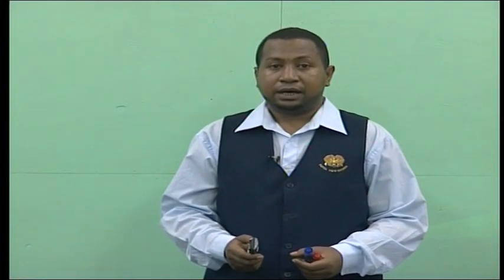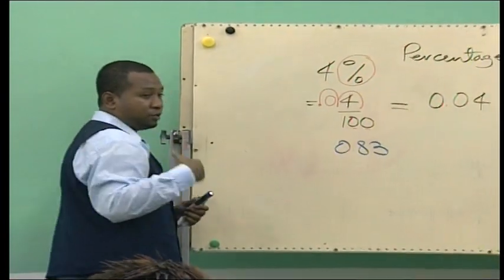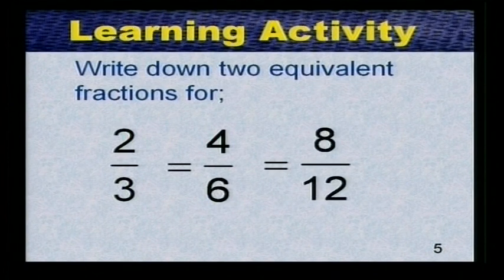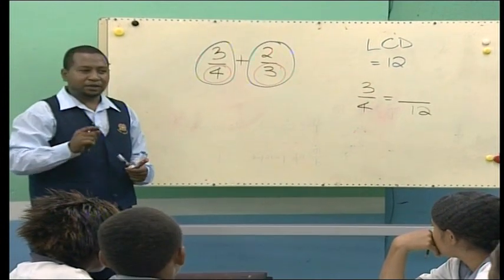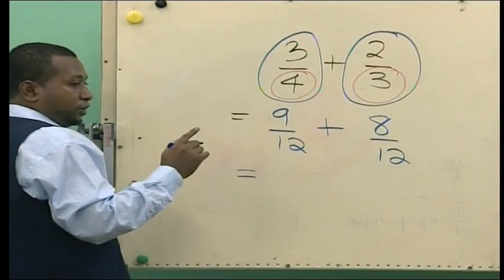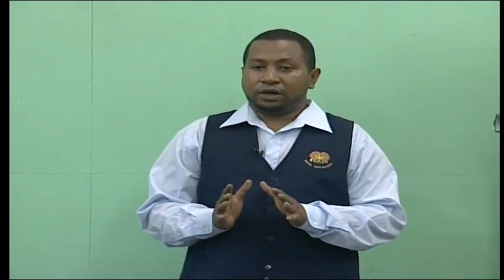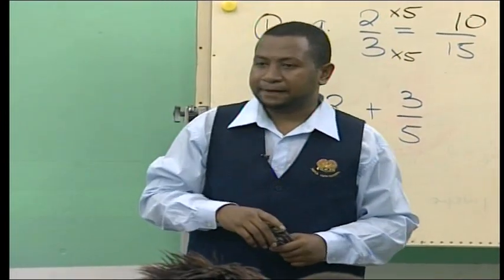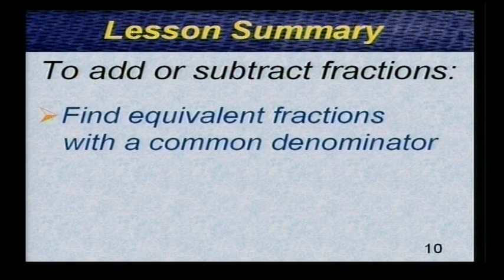Grade 7 - Maths - Lesson 14 - Using equivalent fractions